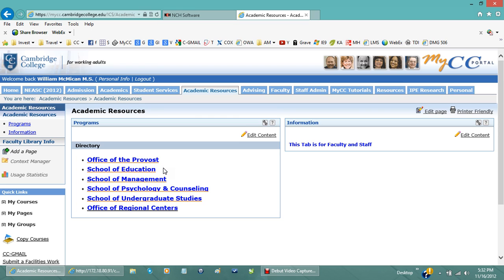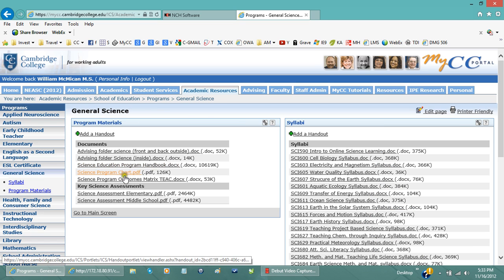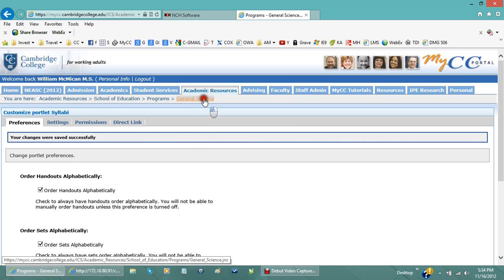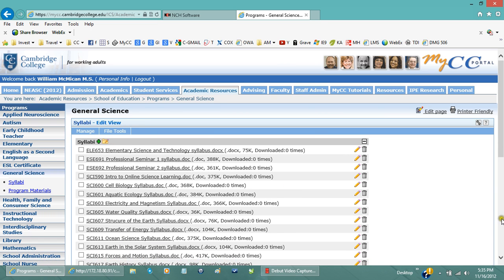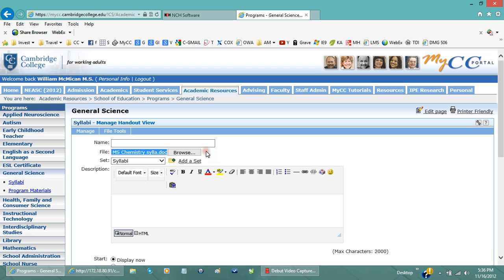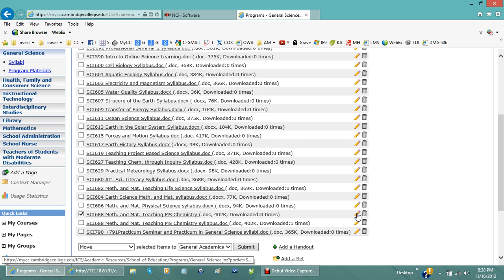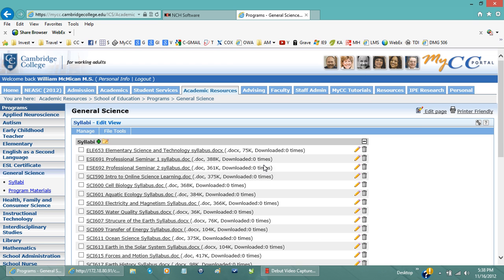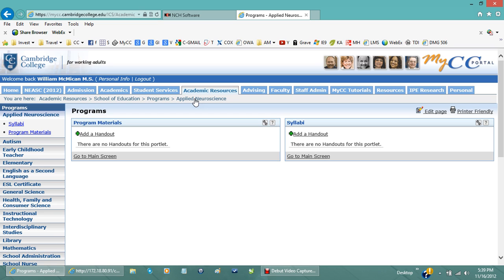Academic Resource Tab - adding Syllabi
Adding Documents and Files for each Program
Only Coordinators can add Syllabi